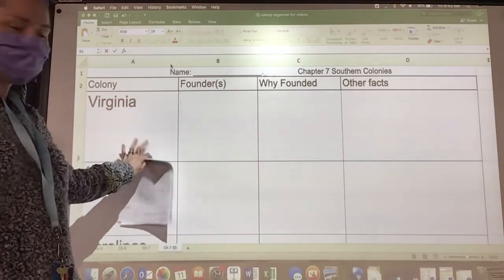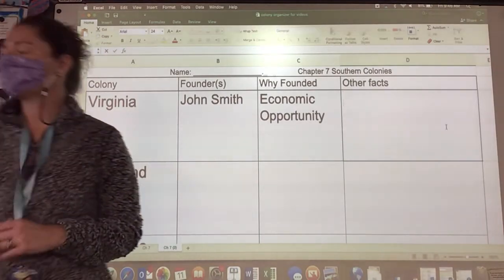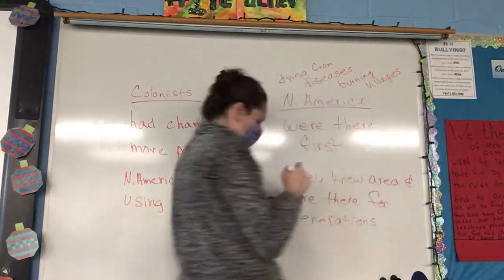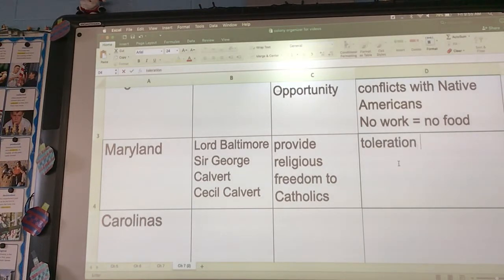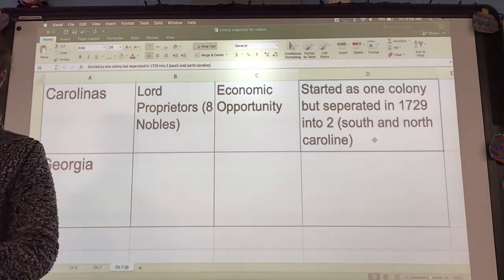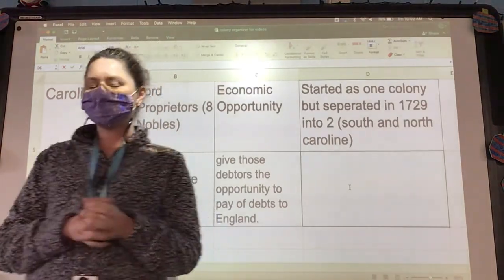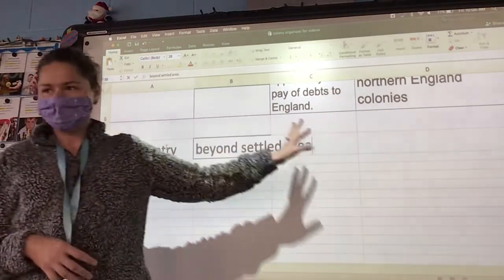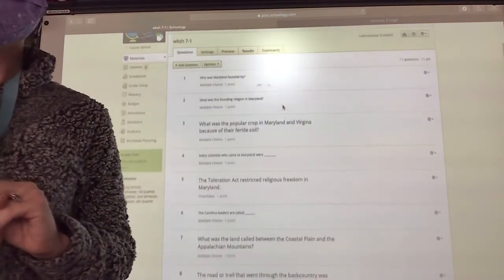Ch 7 lesson 1 review